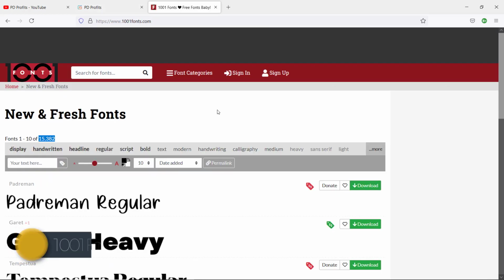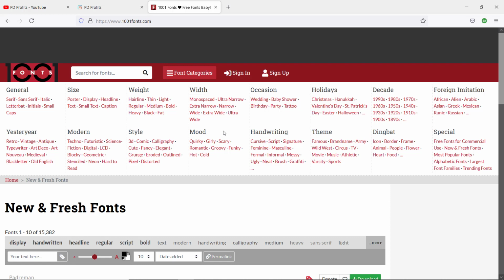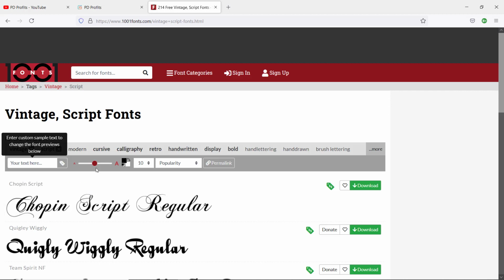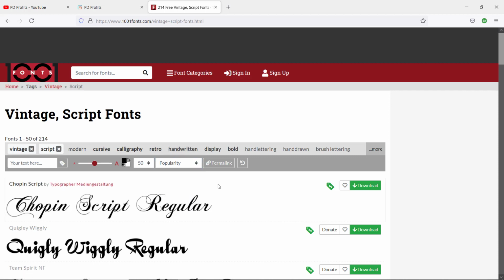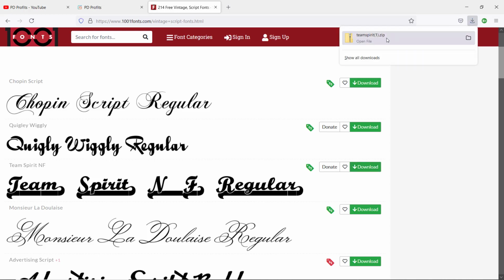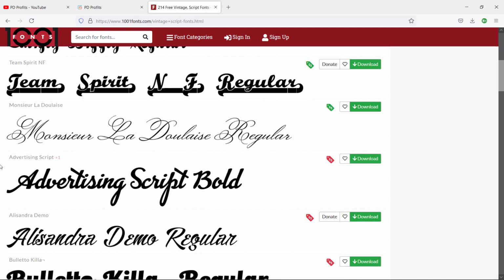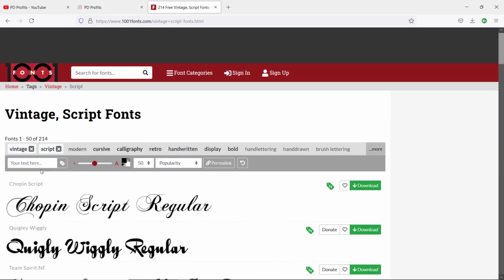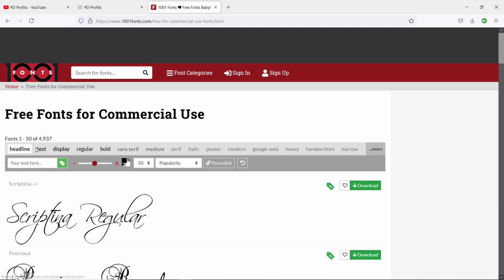Fonts for Print on Demand - 5000 Free Fonts with Commercial Use Licence for Etsy, Redbubble, KDP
In this video I will show you a site with over 15000 free fonts. They have a catalogue of nearly 5000 free fonts with commercial licence, which means that you can use them for your business, and create designs for Etsy, print on demand, Amazon KDP, Redbubble, and many more. Also, you will see what is the difference between open type font file vs true type font file, and which is better OTF vs TTF.

⏱️TIMESTAMPS⏱️
0:00 Intro
0:27 15000 free fonts
0:58 Navigating the site
3:58 Downloading the free font
4:20 Choosing the font type (OTF vs TTF)
6:19 Choosing categories to find free fonts for commercial use

If you only looking for works for your personal use, this channel will be especially useful to you as well, the search methods shown will save you plenty of time, also you will find a lot of resources shared here like links to various sites hosting Public Domain content not shared anywhere else (at least not for Free). Check out the How to search on Public Domain sites playlist here:

If you are planning to use Public Domain works, please make sure to always double-check whether the work you are about to download and use for commercial purposes is in the Public Domain.